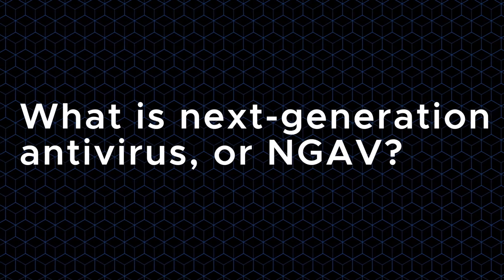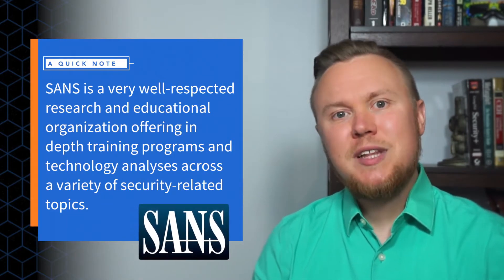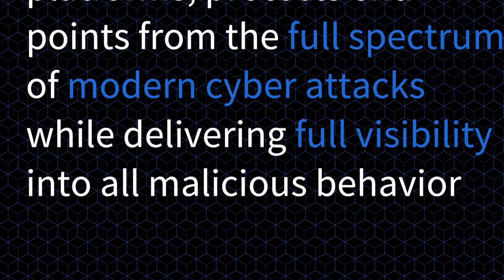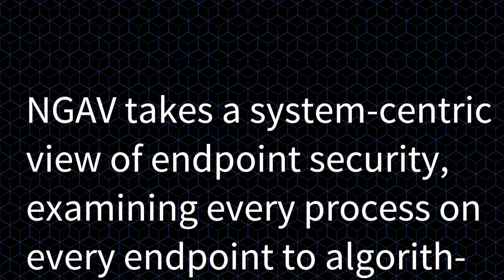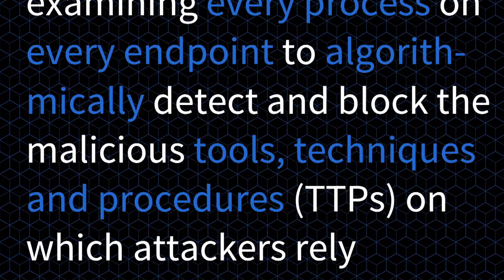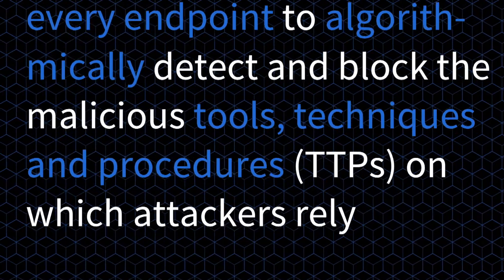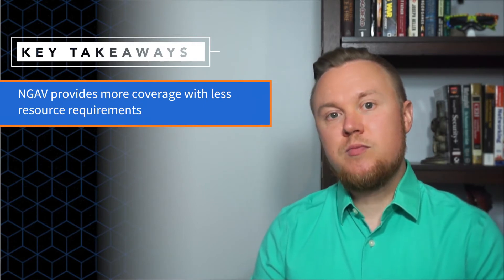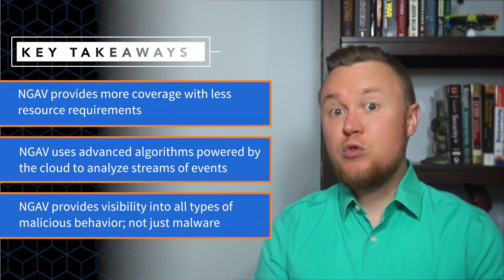"the 101" Episode 2: What is next-generation antivirus, or NGAV?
Recently, we helped define “non-malware” attacks. In this episode we're going to tackle an emerging solution and ask the question: “What is next-generation antivirus, or NGAV?”

In the video below, we talk about what NGAV is, what problem it is trying to solve and why it's uniquely suited to do so.